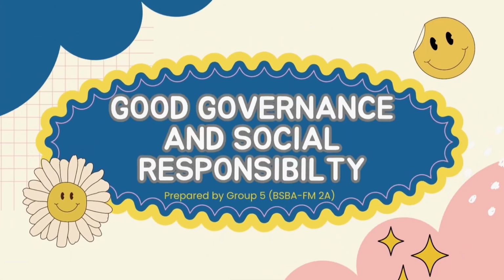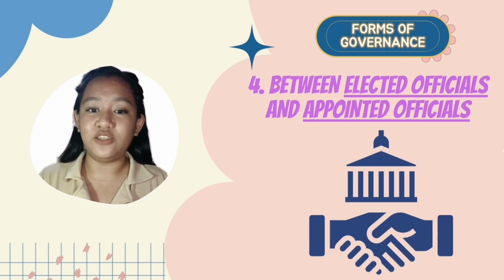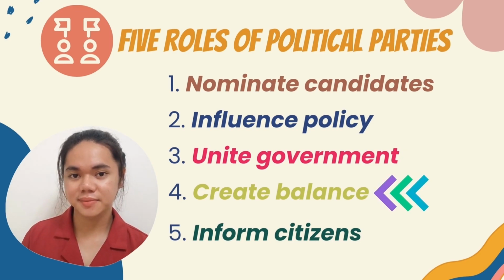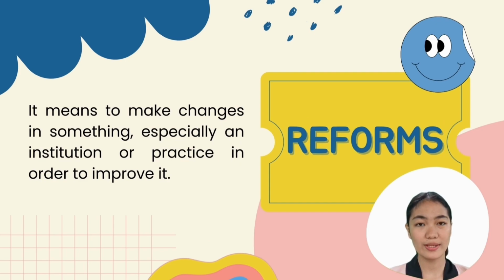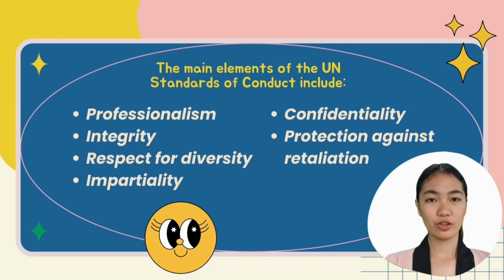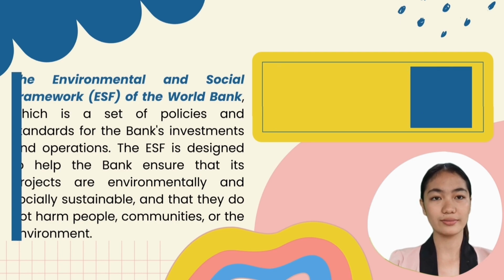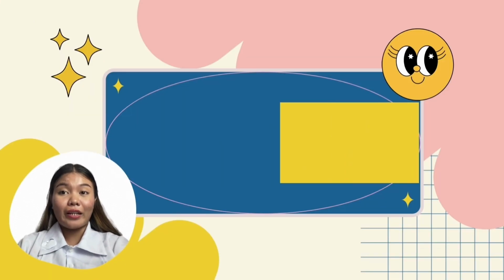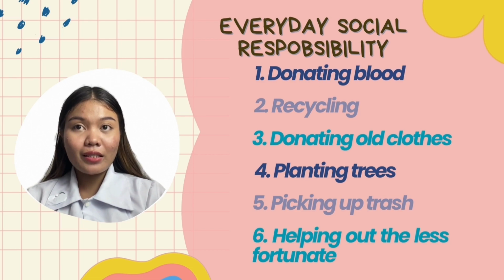GROUP 5- GOOD GOVERNANCE AND SOCIAL RESPONSIBILITY-FM2A